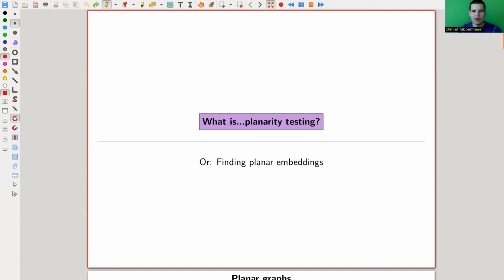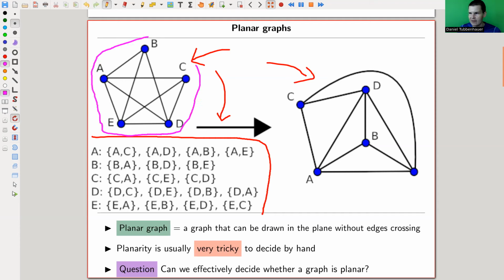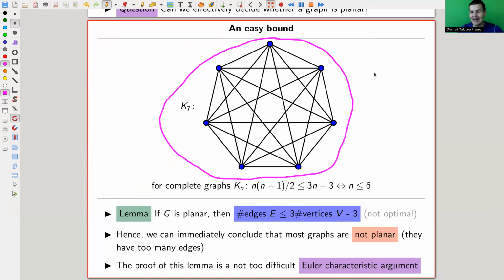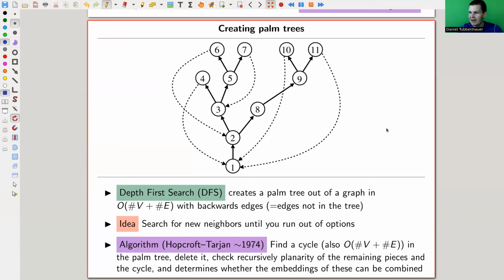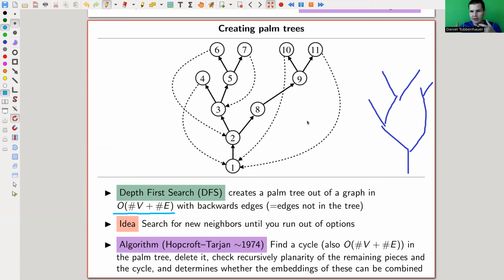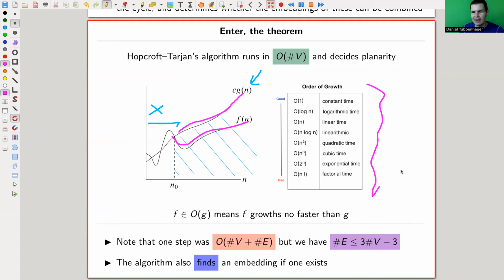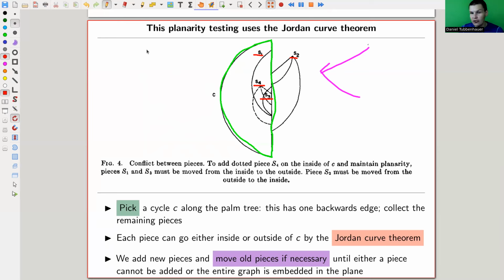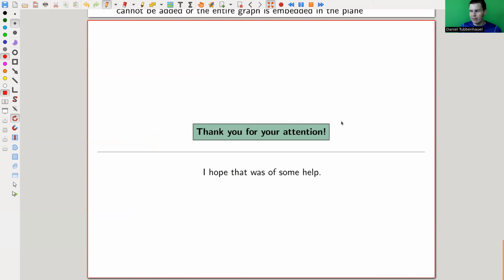What is...planarity testing?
Goal.

This time.
What is...planarity testing? Or: Finding planar embeddings.

Slides.

Thumbnail.

Main discussion.

Background material.

Computer talk.

Pictures used.

(Shameful self-promotion, but this videos came from the comments to that video)